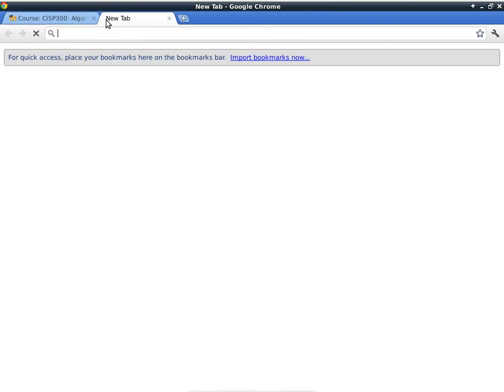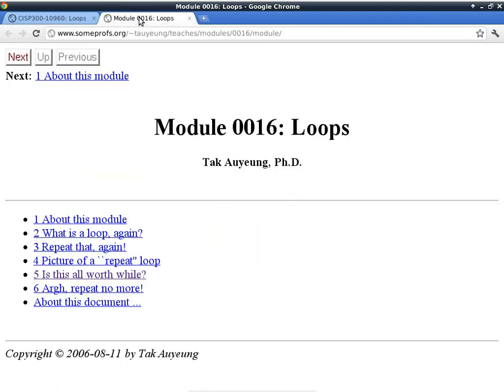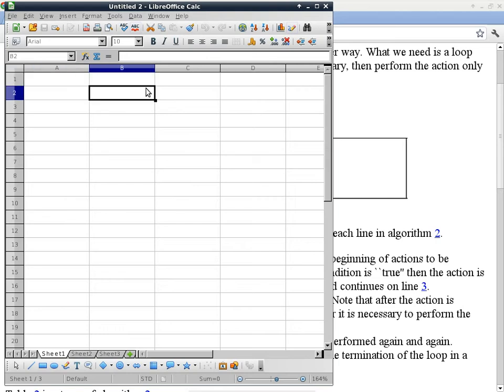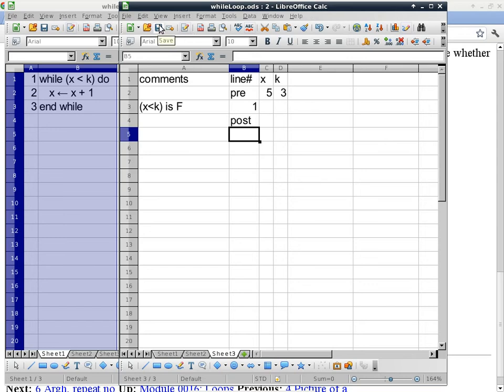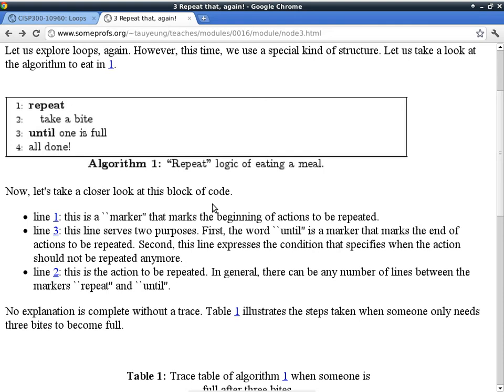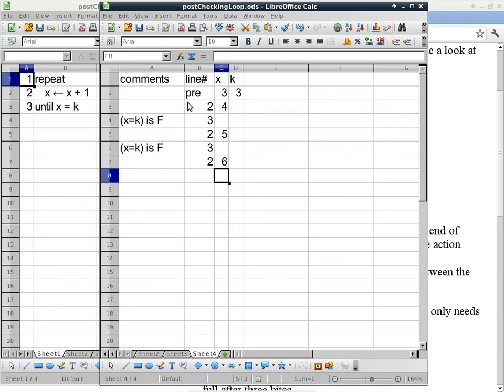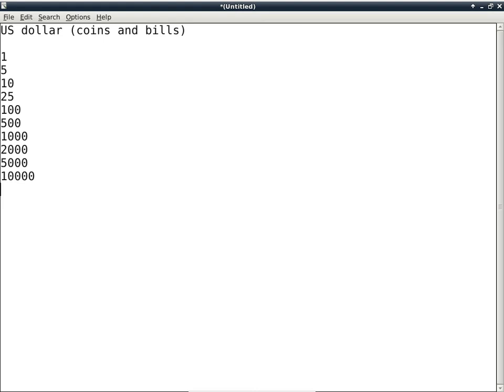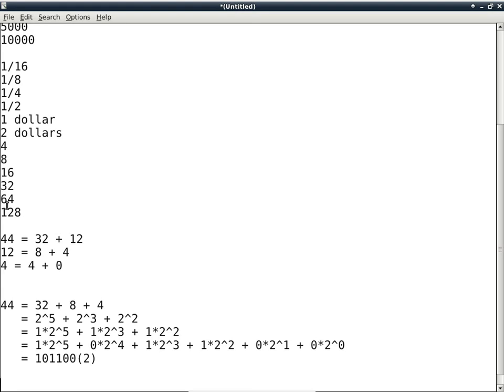20120131 ARC cisp300